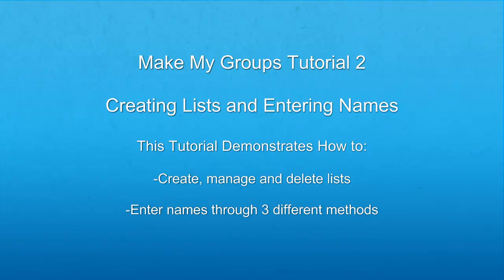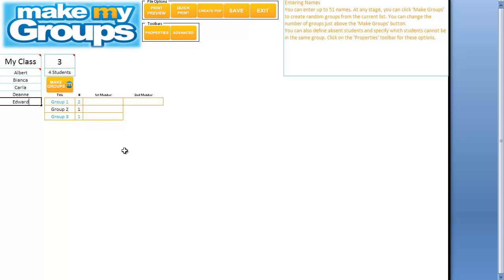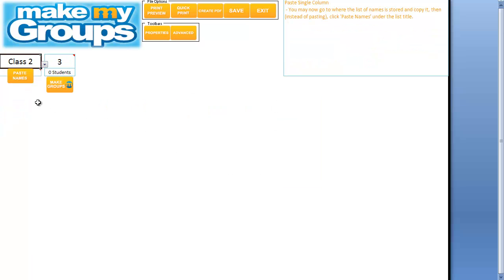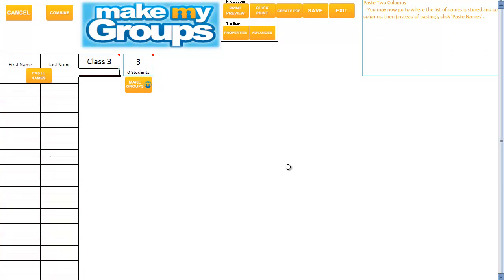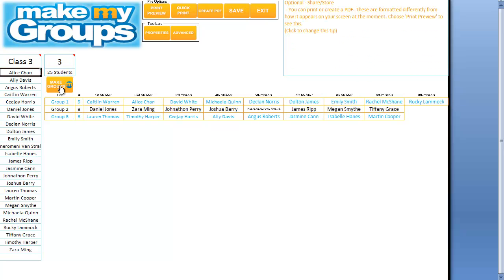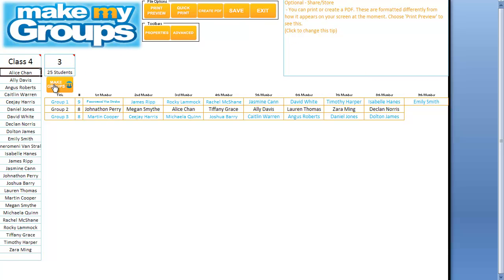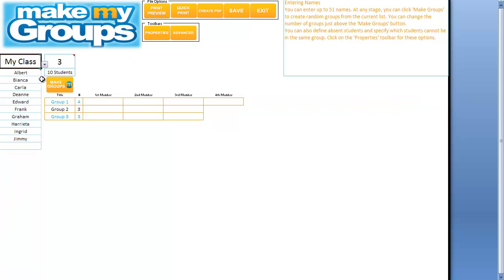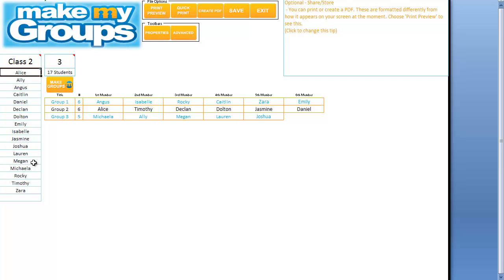Make My Groups Tutorial 2 - Name Entry and List Management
Make My Groups offers 3 ways to enter names. This tutorial details those options, as well as deleting lists, deleting individual names and sorting lists.